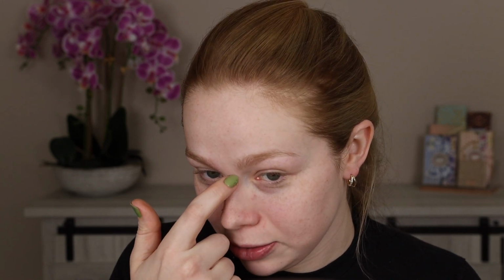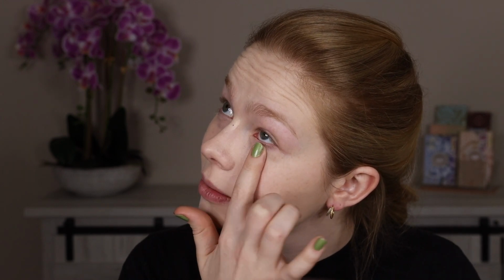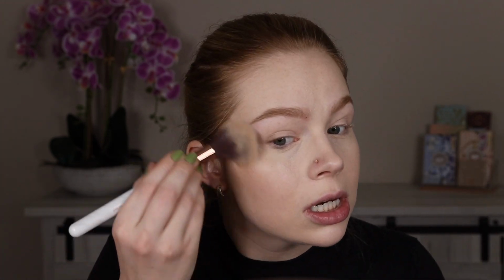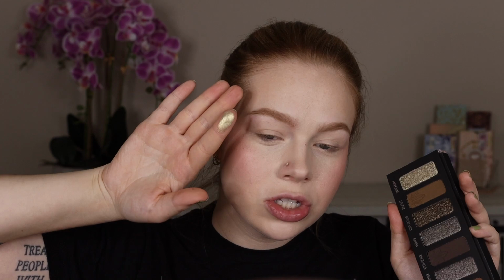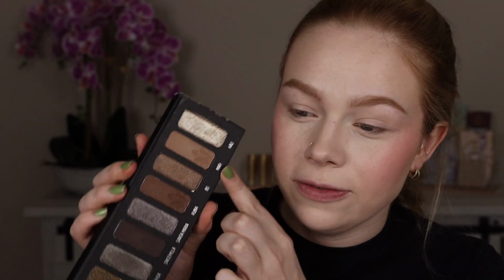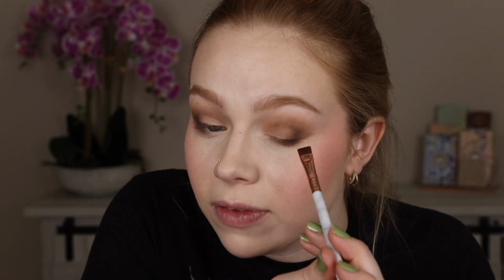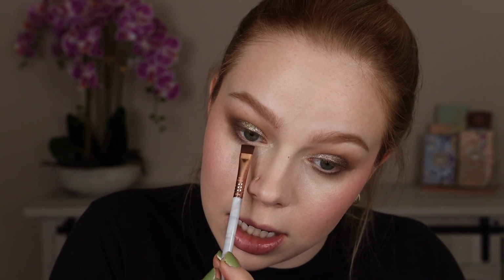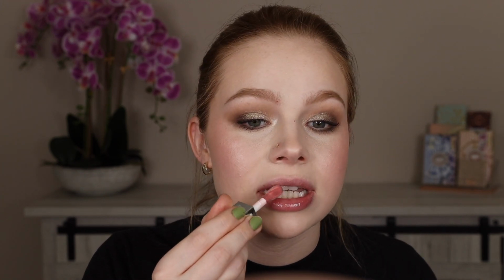Full Glam Chatty GRWM | I WENT BLONDE!! LASHGATE! MELT MARY JANE FIRST IMPRESSION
Hi makeup lovers! Today’s video we are doing a chatty full glam makeup look!

P R O D U C T S
My face:
Pat McGrath Foundation in Light 2
REM Beauty Sweetener Concealer in Fair 6 Neutral
Smashbox x Becca Under Eye Brightening Corrector in Fair/Light
Rose Inc Concealer in LX010
Nars Radiant Creamy Concealer in Chantilly
Kosas Light Bronzer
Dior Rosy Glow Blush in Pink
Melt Mary Jane Palette
Essence Lash Princess
Sigma Lip Oil in All Heart**

I'm twenty-four.

Mail?